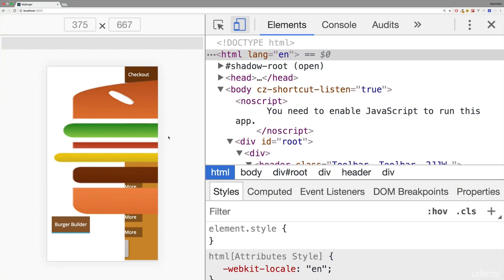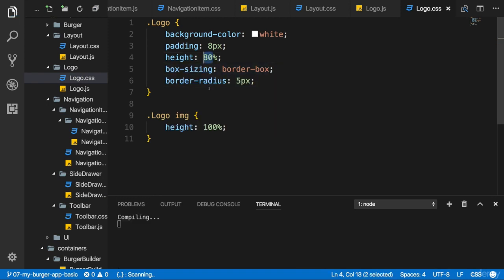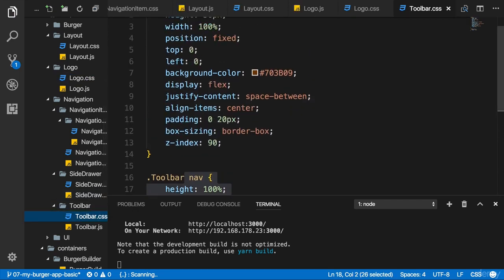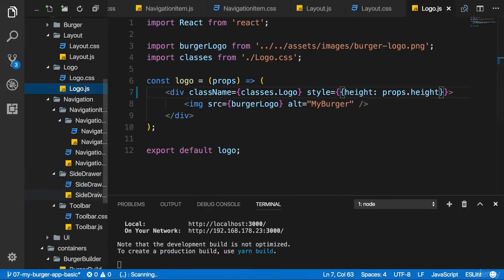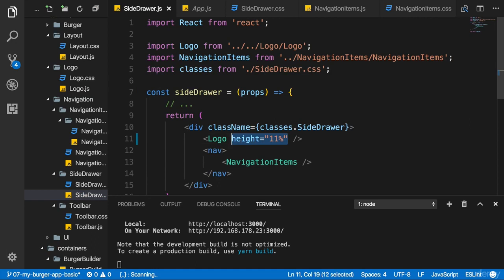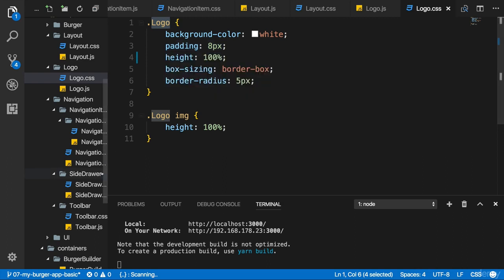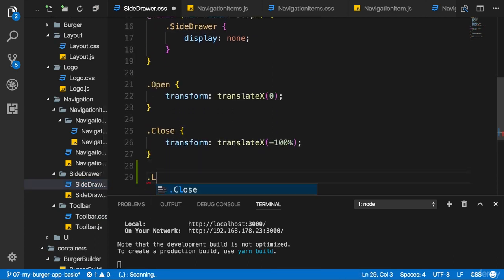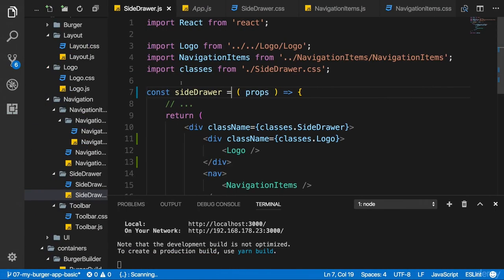Working on Responsive Adjustments